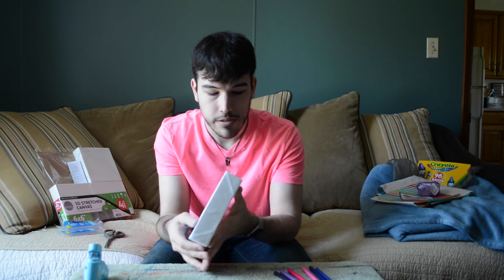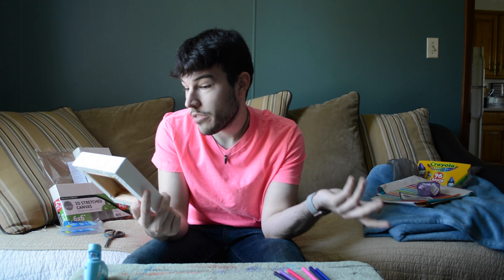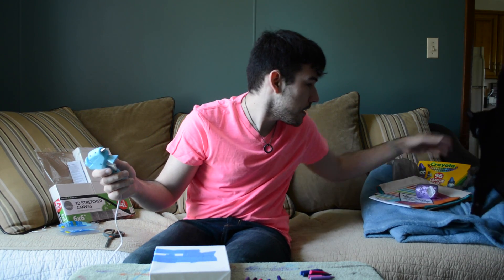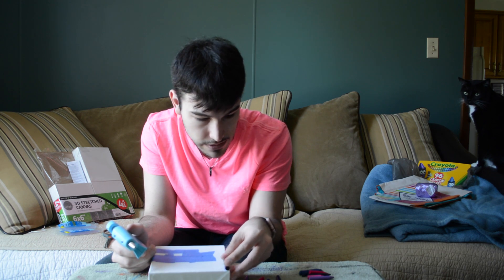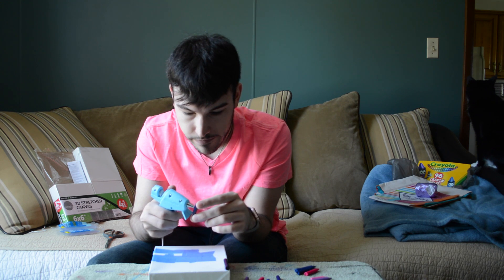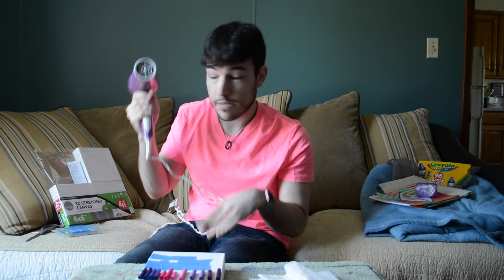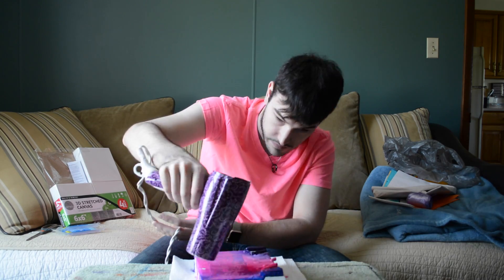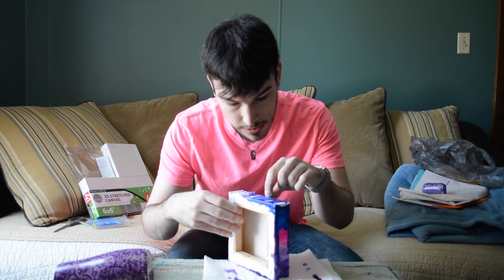Art Time w/ iSkylar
Attempted to do an "art" time video and of course I somehow managed to corrupt the beginning footage, so you get to start off in the middle of it all! Also, it's is just another crayon melting video, so whatever~